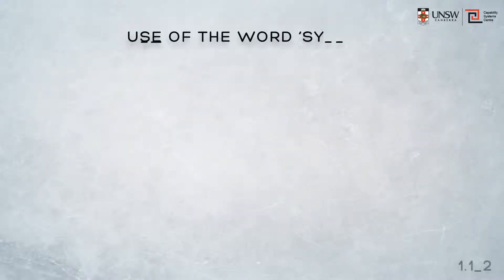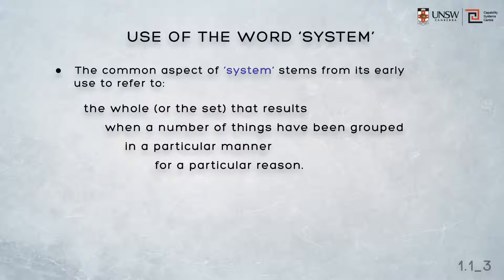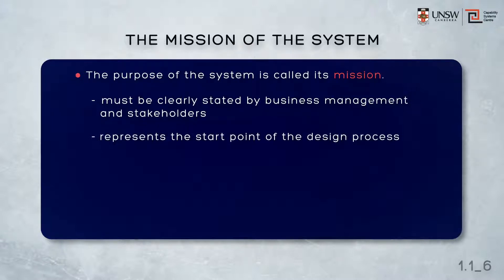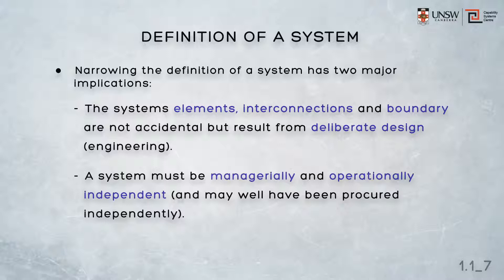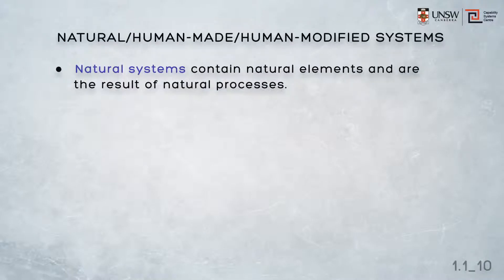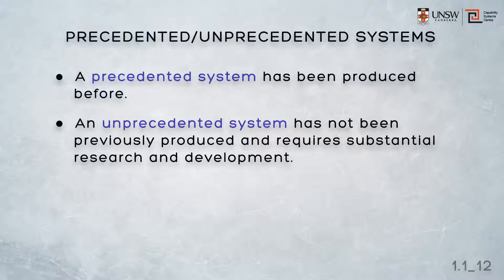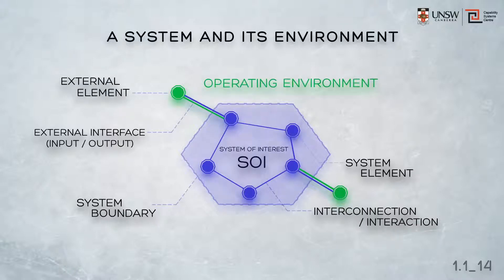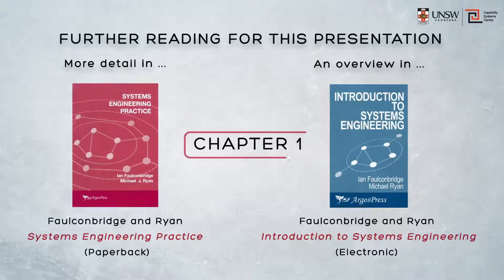03 Intro to SE 1 1 Part 1